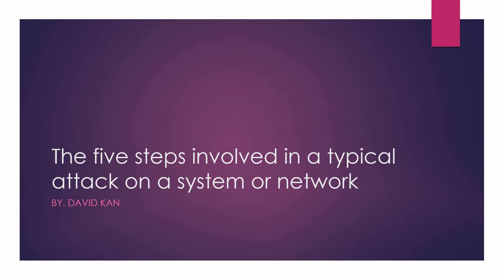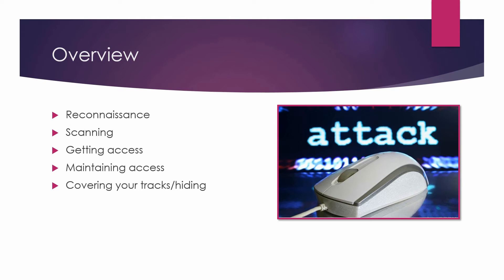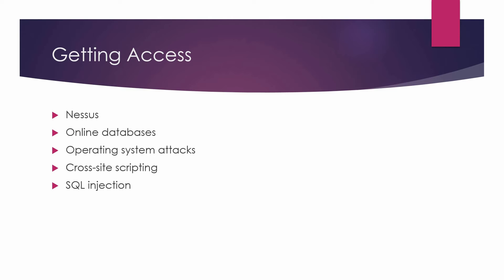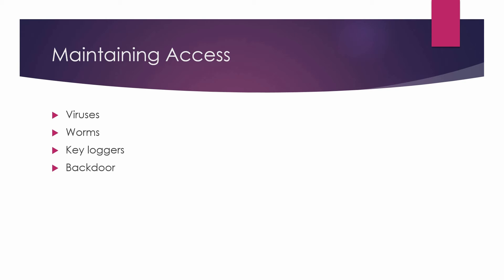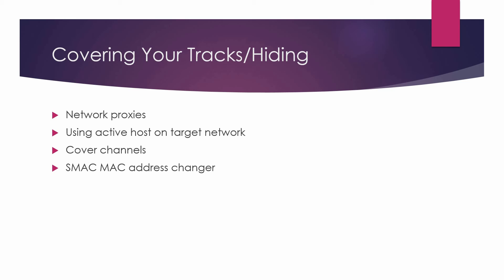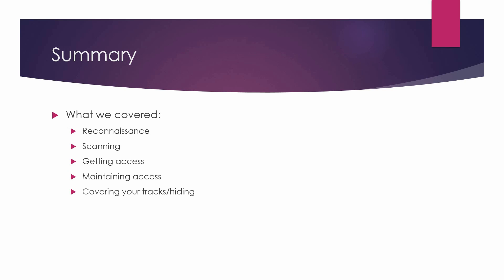Module 1: The five steps involved in a typical attack on a system or network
Successful attacks typically follow five phases: Reconnaissance, Scanning, Gaining Access, Maintaining Access, and Covering Tracks.

References:

Olzak, T. The five phases of a successful network penetration.